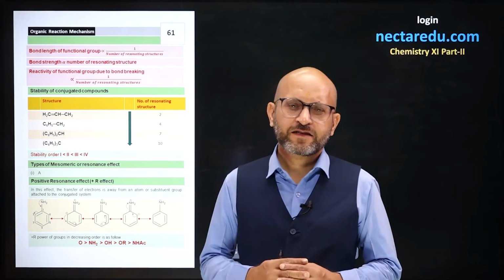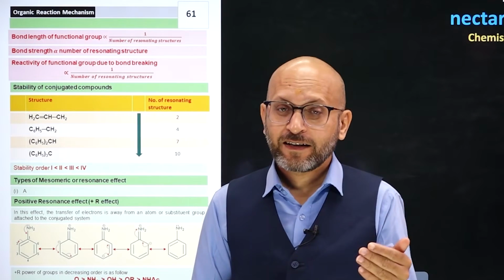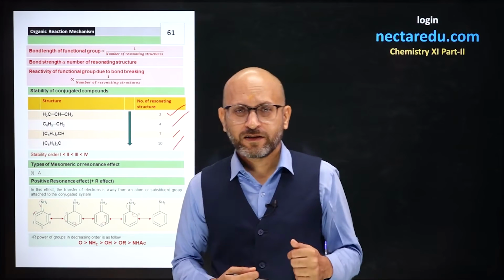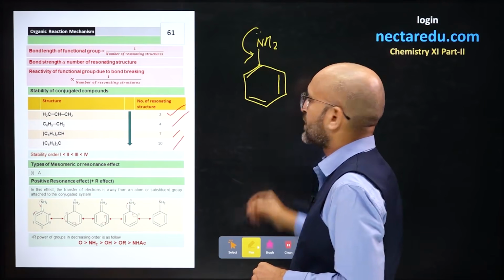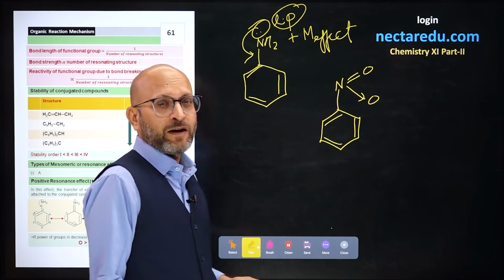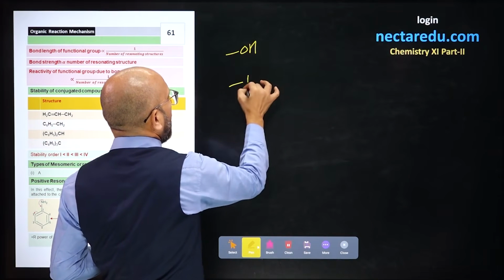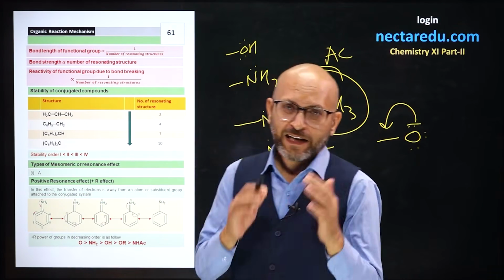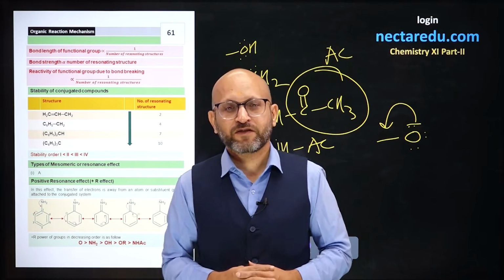Class 11 Chemistry | Organic Reaction Mechanism - VI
In this video, we cover Page No. 61 of the chapter “Organic Reaction Mechanism” from Class 11 Organic Chemistry, focusing on the Mesomeric (Resonance) Effect, Stability of Conjugated Compounds, and the Positive Resonance Effect (+R Effect).

📘 Topics Covered in This Video:
✔ Bond Length & Resonance
✔ Bond Strength & Resonance
✔ Reactivity and Resonating Structures
✔ Stability of Conjugated Compounds
✔ Number of Resonating Structures vs Stability
✔ Mesomeric Effect Explained
✔ Positive Resonance Effect (+R Effect)
✔ Conjugated Systems in Organic Chemistry
✔ Resonance Stabilization in Benzene Derivatives

📚 Important Concepts Explained:
• Bond length ∝ 1 / Number of resonating structures
• Bond strength ∝ Number of resonating structures
• Reactivity due to bond breaking ∝ 1 / Number of resonating structures
• More resonance structures → greater stability

• Easy understanding of resonance stabilization
• Important mesomeric effect concepts